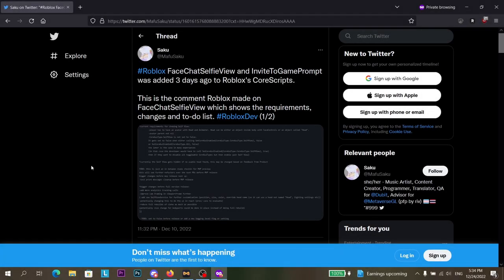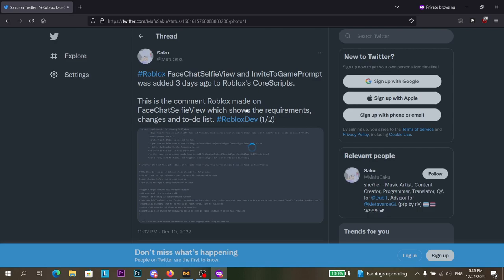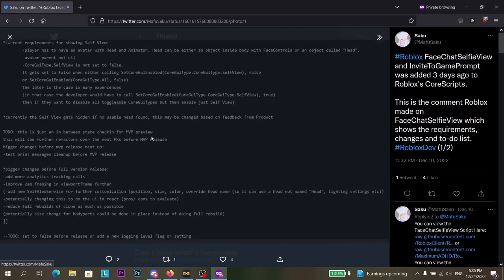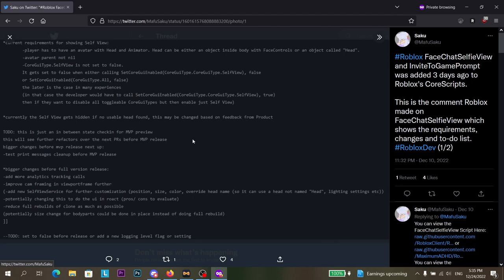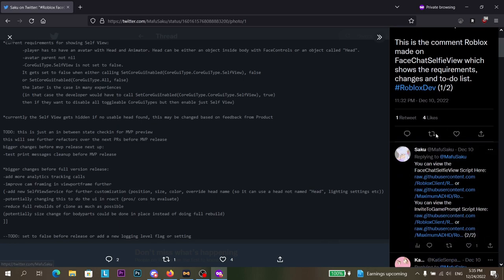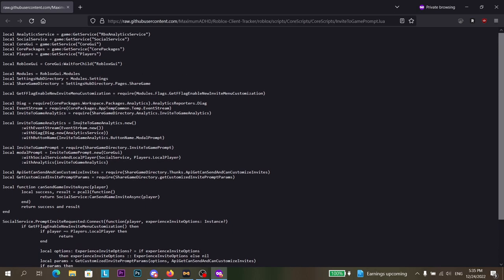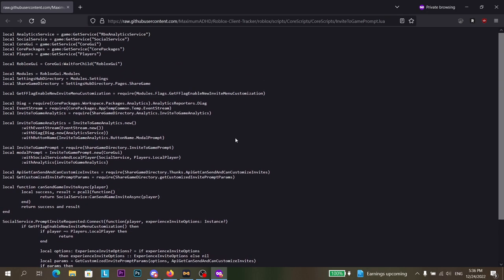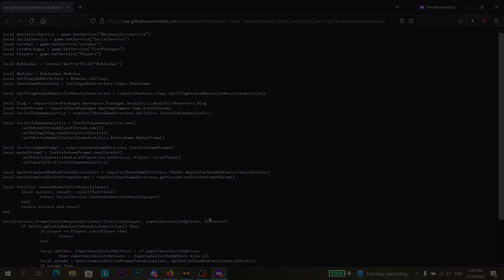Facial Camera View and Invite To Game Leak! (Roblox)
Today i'll be showing you guys the leaked requirements of Facial Camera View which is a thing for dynamic heads where you can use facial expressions in real-time to communicate and the Invite To Game Prompt that's shown in RDC22. It allows developers to have a bindable event in-game and send notifications to the players devices!

Music Used
Wii Fit Plus Soundtrack - User Settings